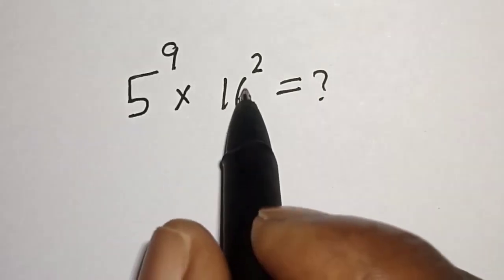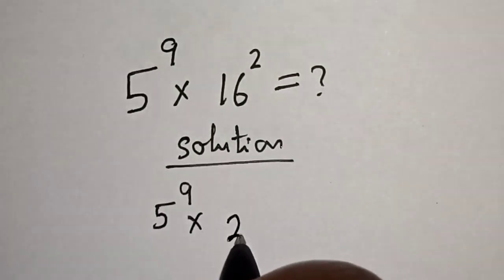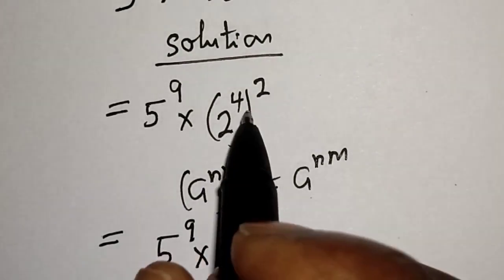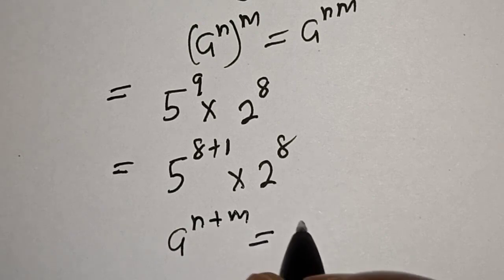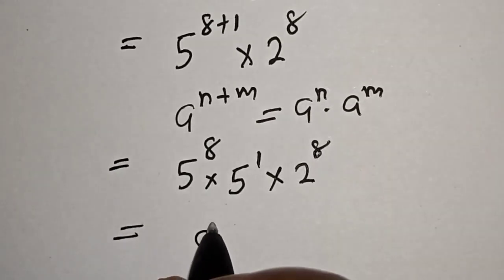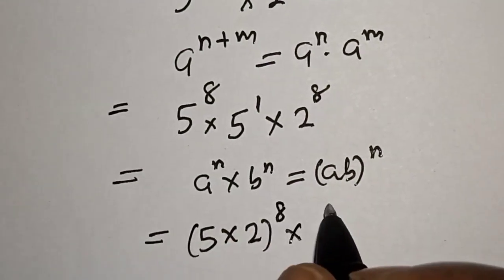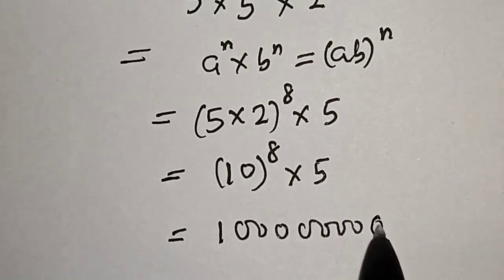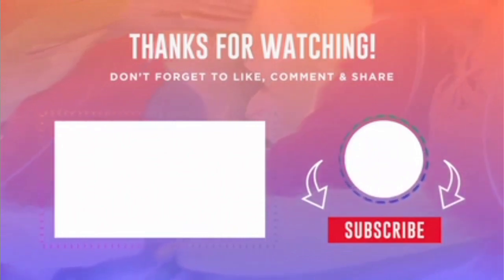A nice Exponents Problem 5^9x16^2=? | Calculators Not Allowed.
How to Simplify This Nice Exponents Problem,